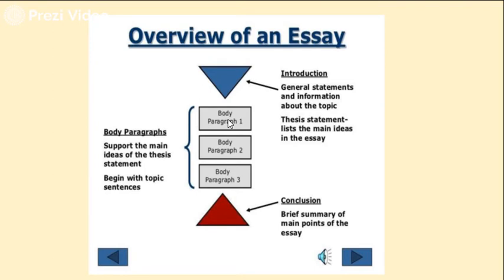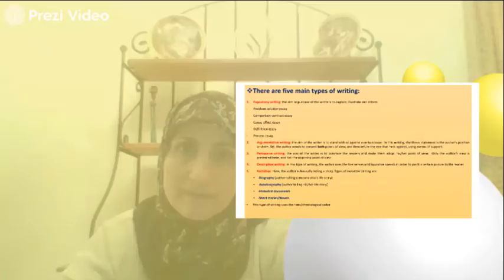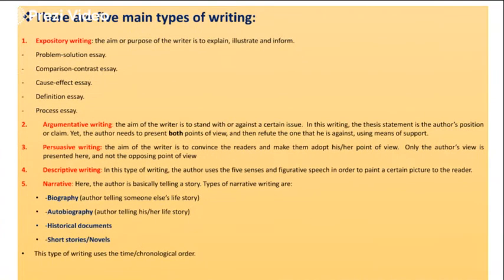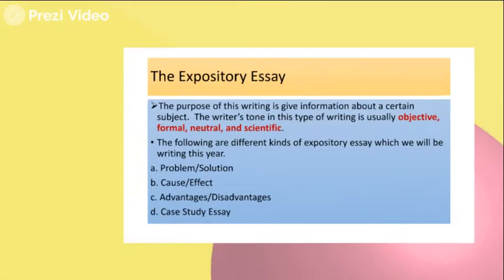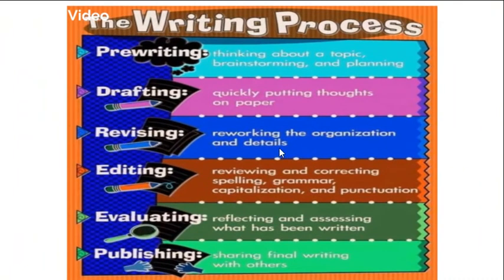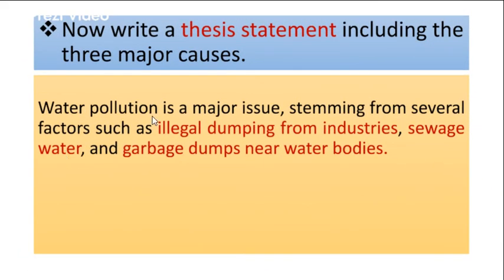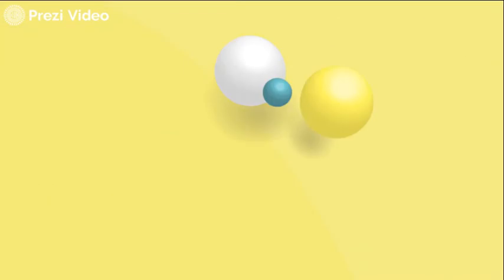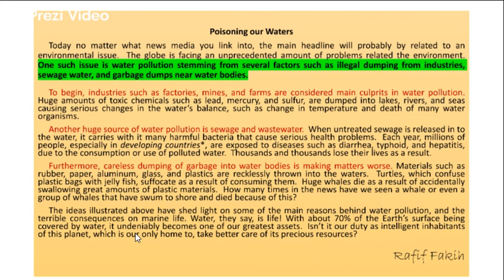Grade 10 s1 Writing Lesson 2 The Expository Essay